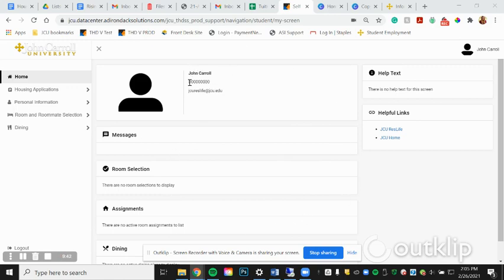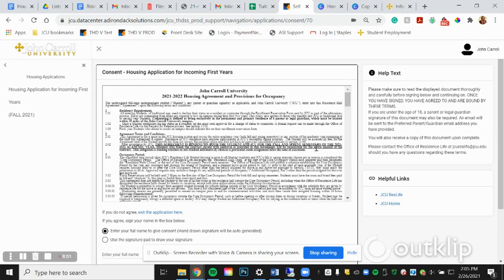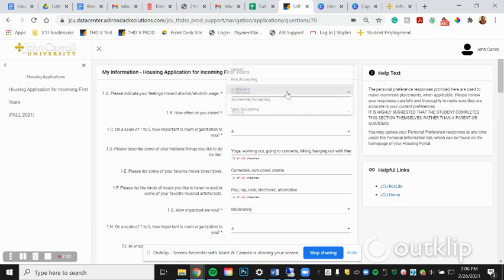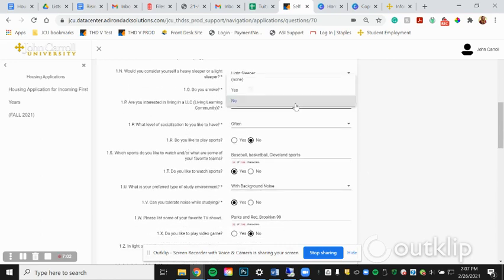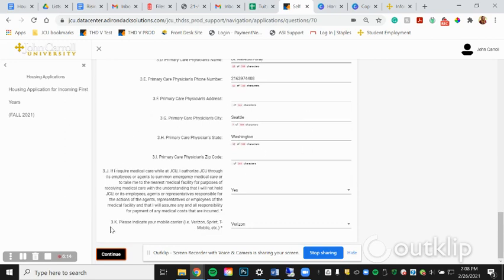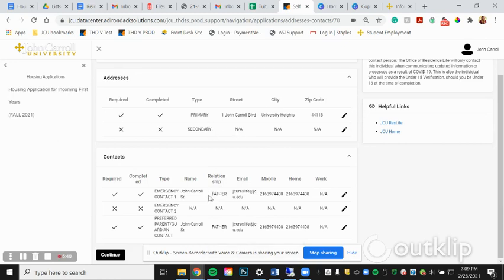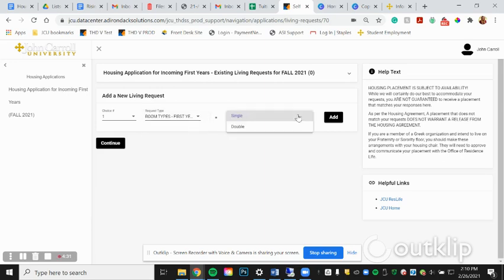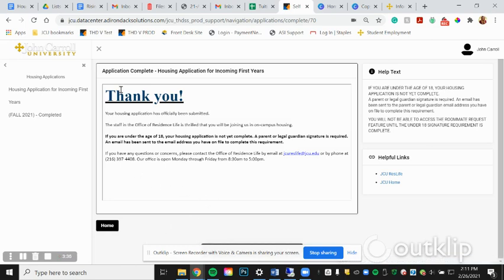Incoming First Year Housing Application Tutorial - UPDATED